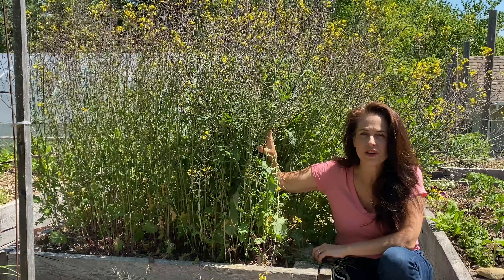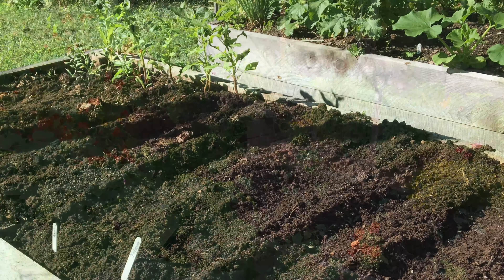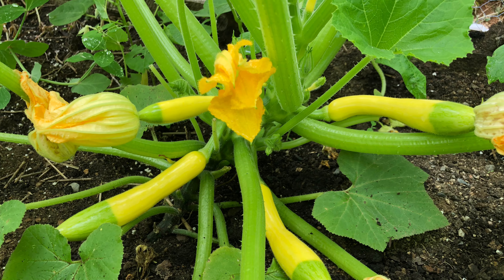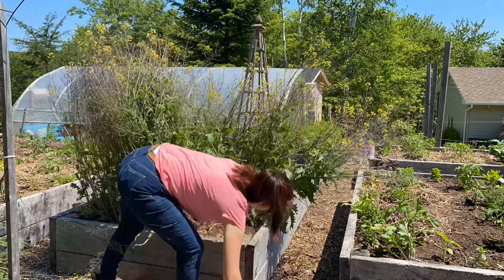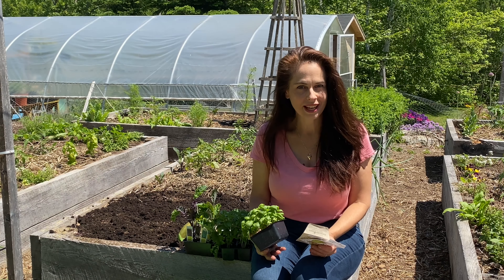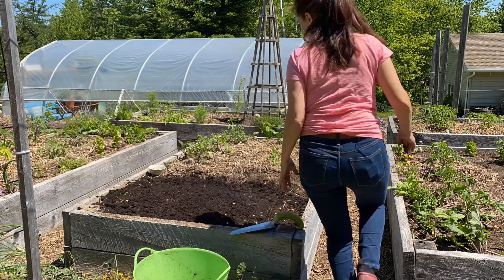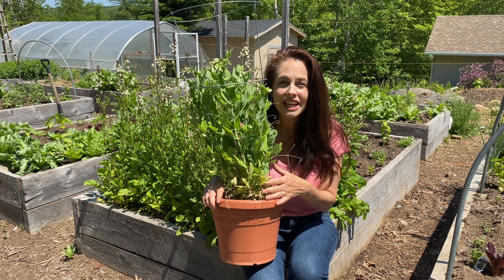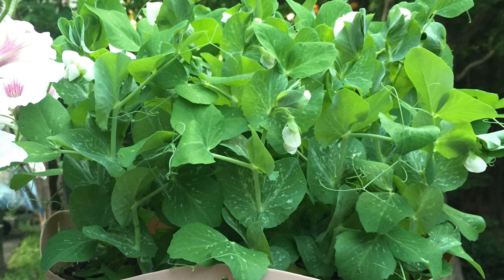Succession Planting / Les plantations successives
In this week’s video, Niki Jabbour tells you how succession planting – immediately following one crop with another – is the secret to a non-stop harvest from your vegetable garden.

Cette semaine, Niki Jabbour nous explique comment des plantations successives, en assurant une récolte après l'autre, permettent de profiter des fruits de son potager tout au long de la saison (vidéo en anglais; sous-titres en français disponibles).